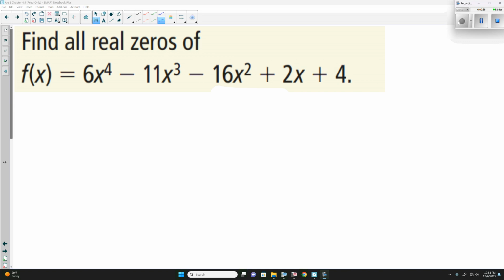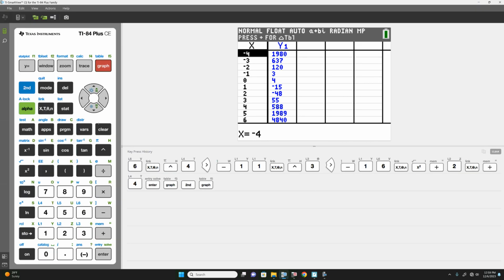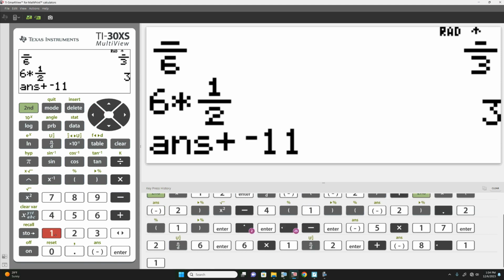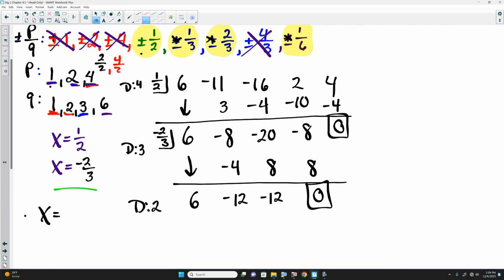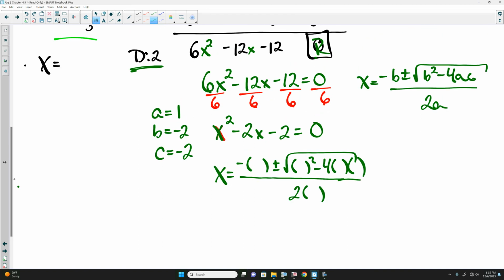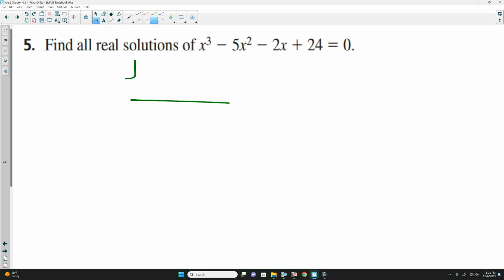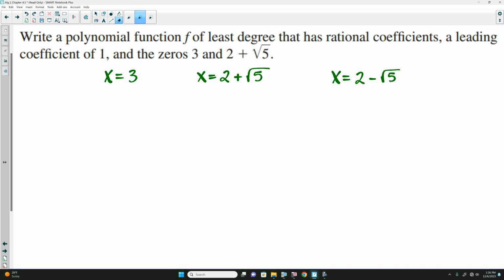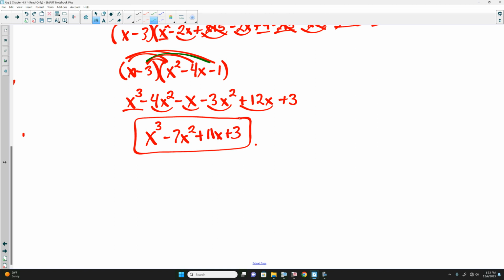Algebra 2 Chapter 4.5 (3)